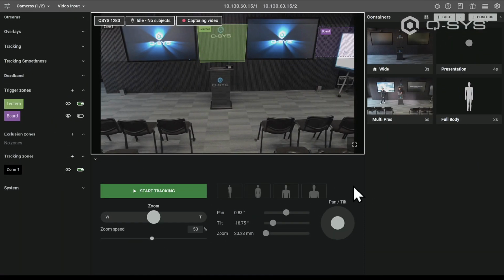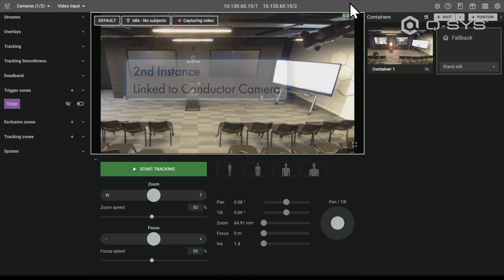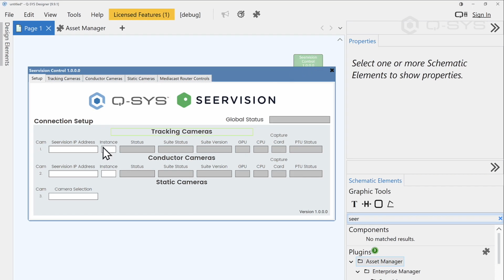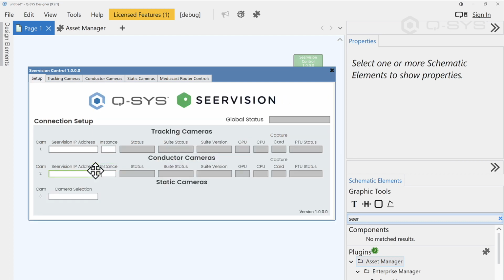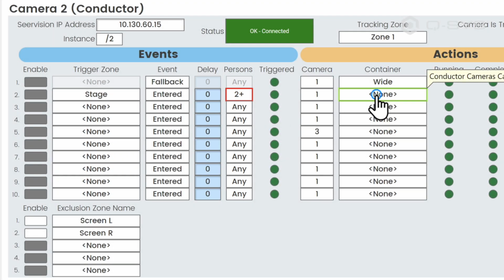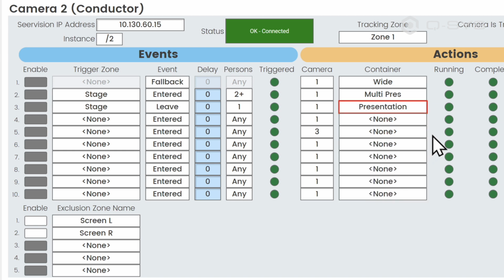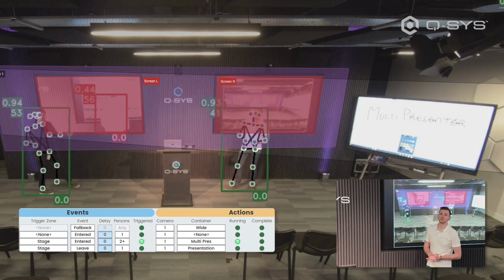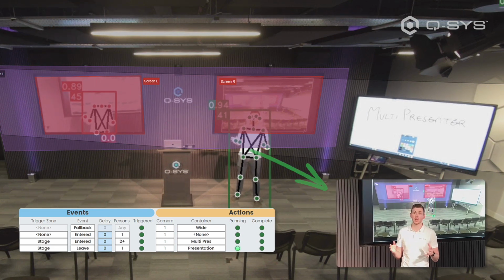Q-SYS Seervision Commissioning Level 1: Setting up Multi Presenter and Sign Off